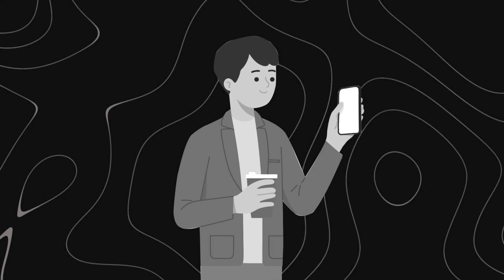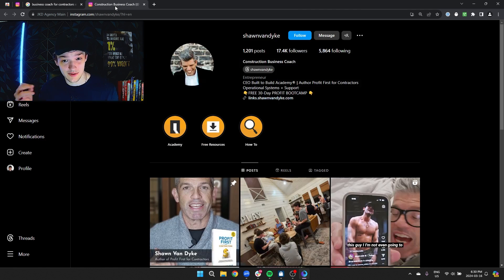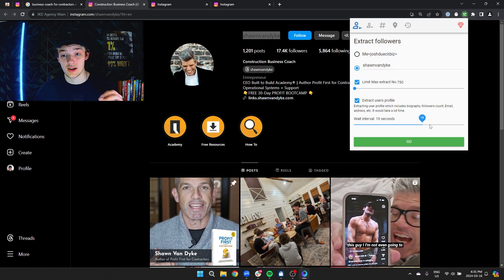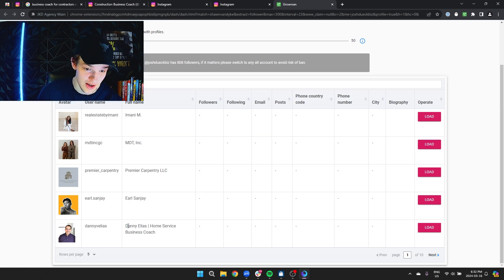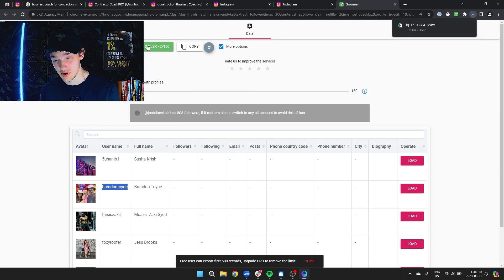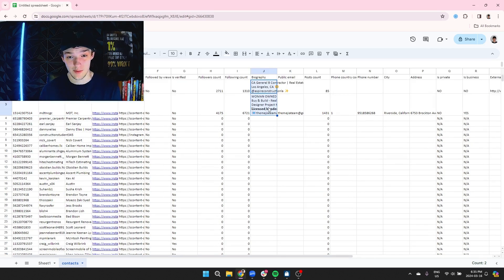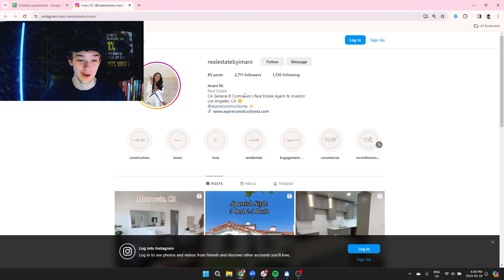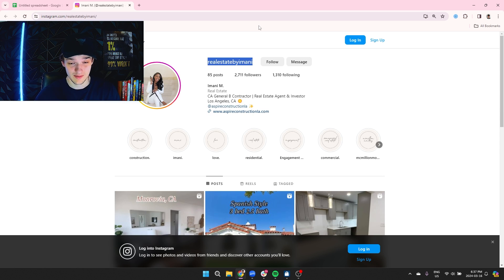FREE Instagram Lead Scraping Tool *Infinite Leads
Get 120 Qualified Appointments (Guaranteed)